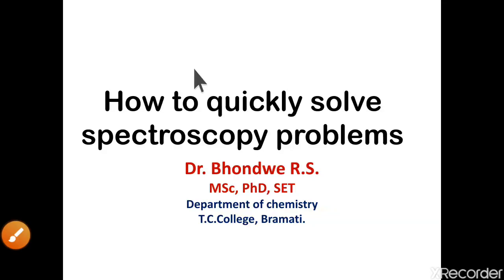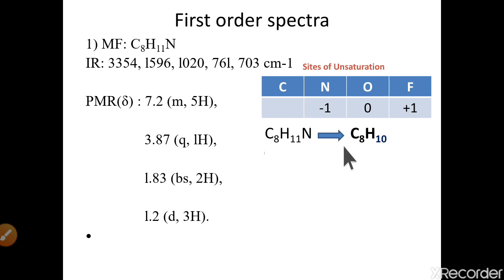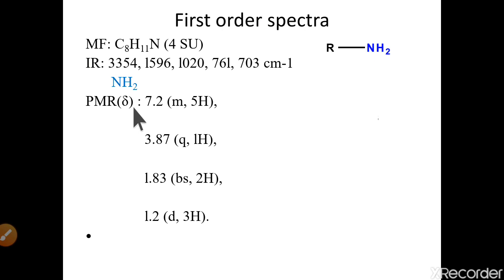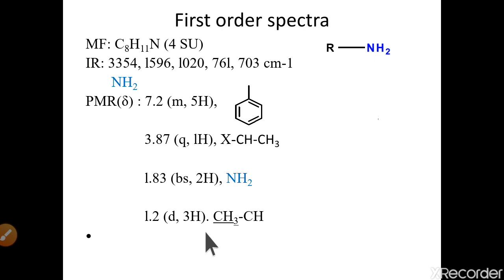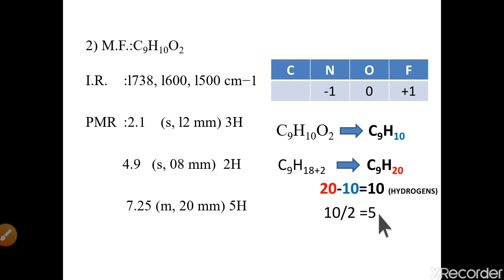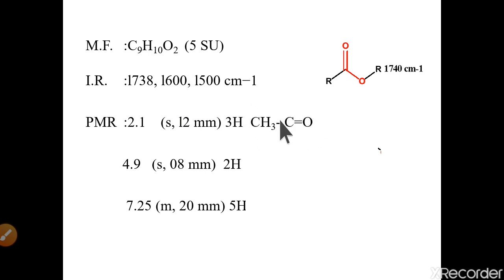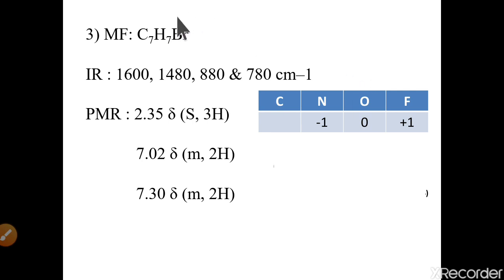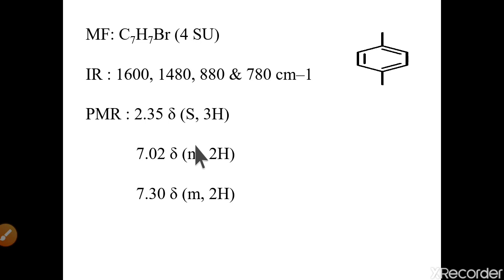1H NMR spectroscopy : How to quickly solve NMR problems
First order spectra (n+1) are disdussed in this video. This is useful for msc chemistry, CSIR NET, SET